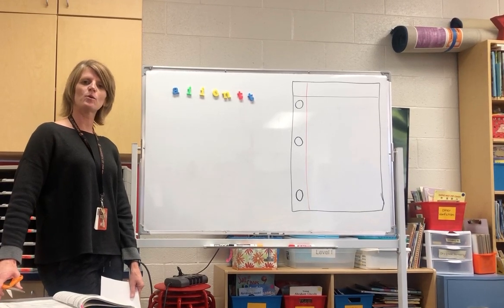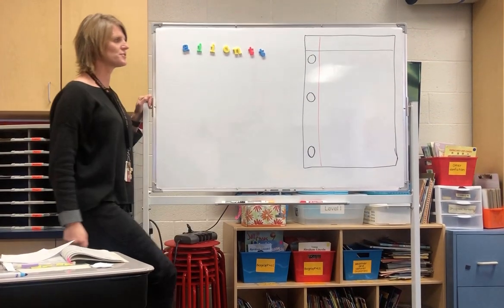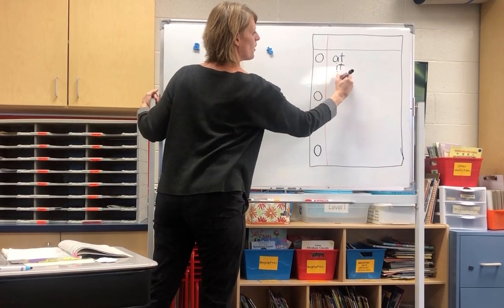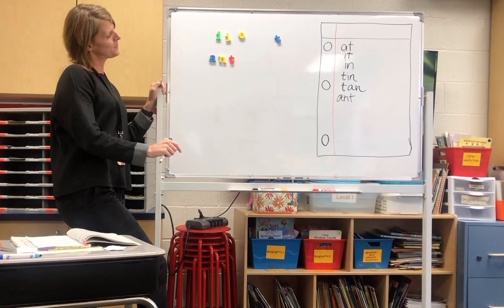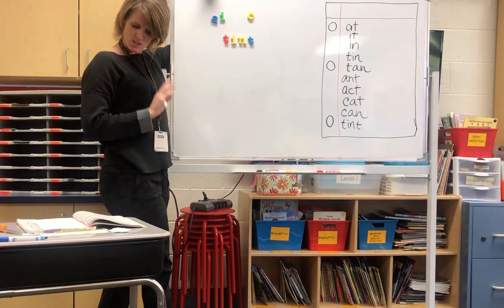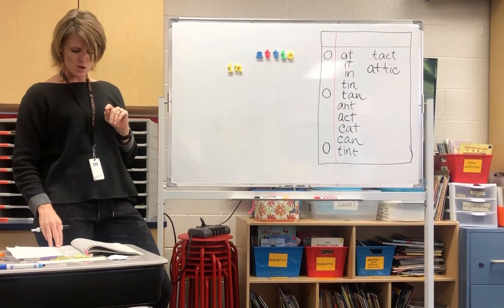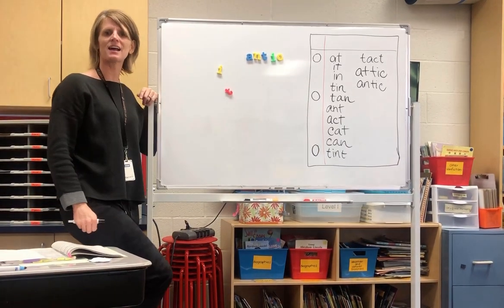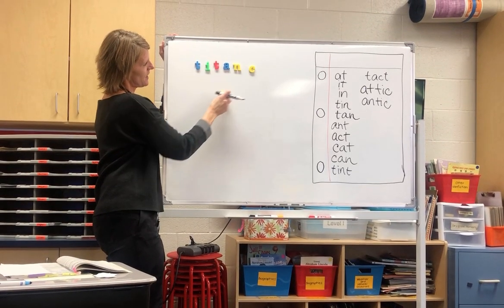Mystery Word Lesson #1